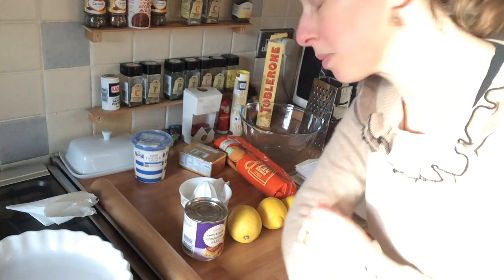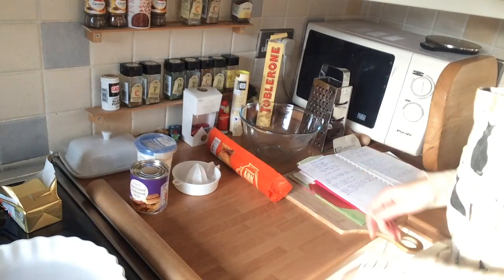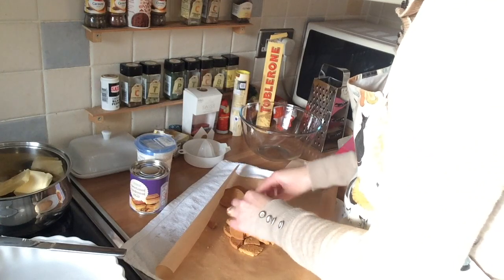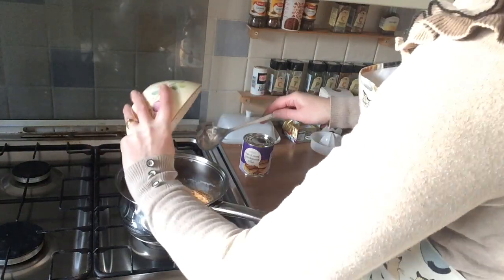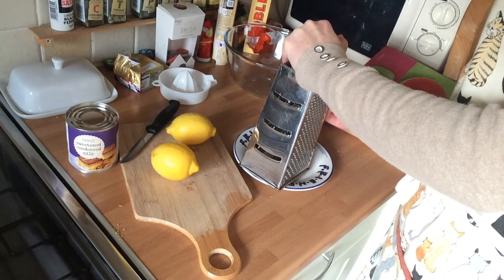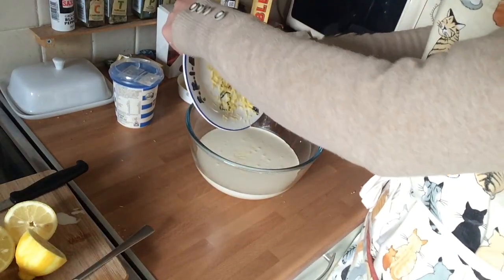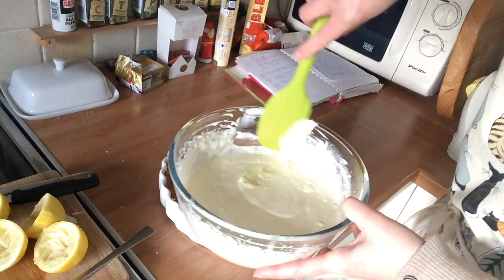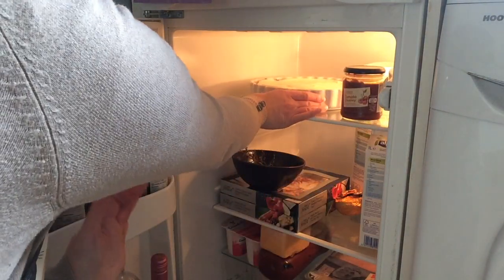How to make a chilled lemon flan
In this video I'm making a chilled lemon flan using double cream and condensed milk. Simple to make and delicious!

Lemon flan
chilled lemon flan
lemon dessert
lemon pudding